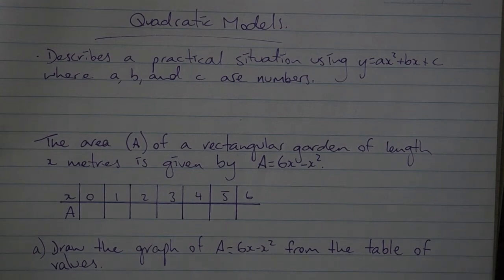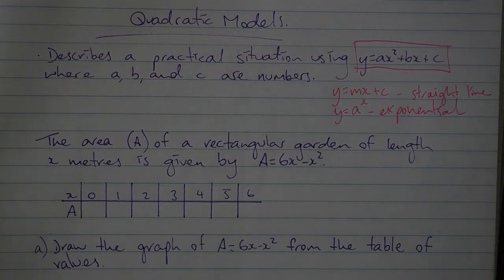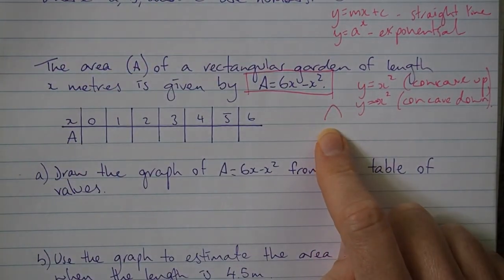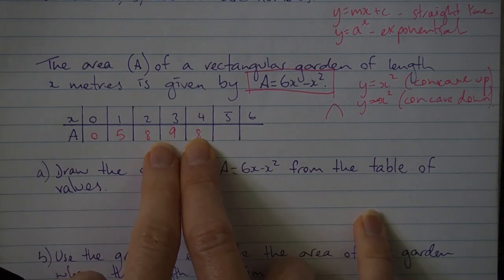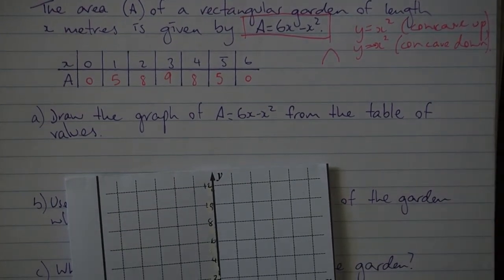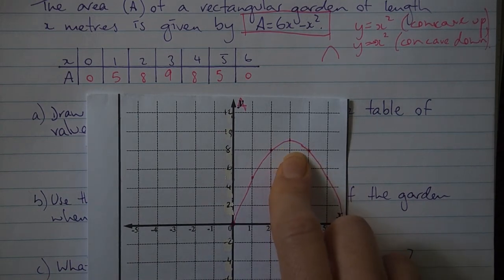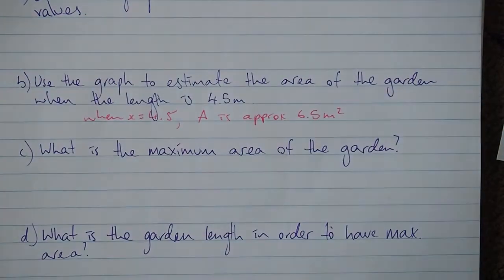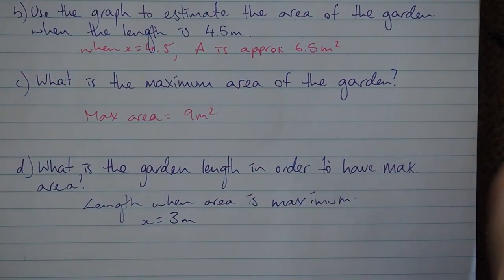Quadratic Models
Applying knowledge of parabolas to solve practical problems. Includes maximum area example.